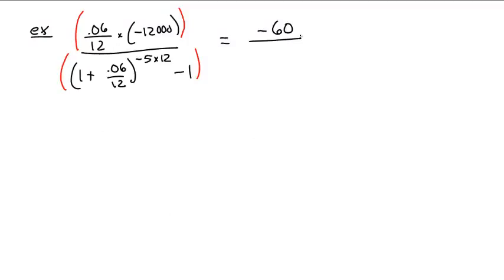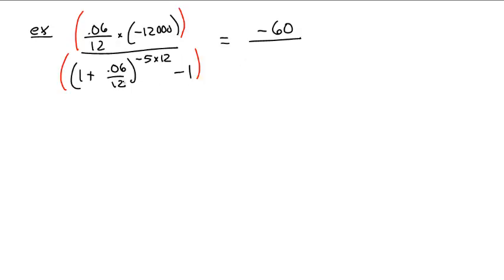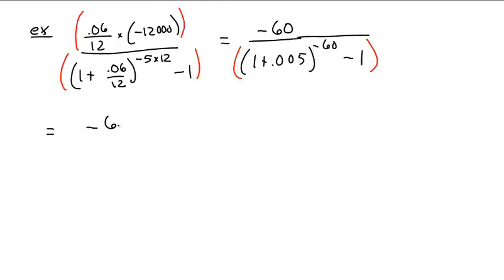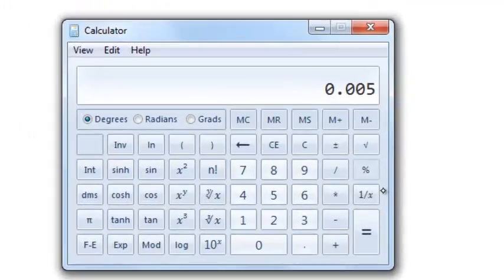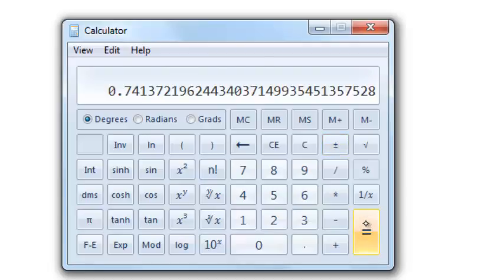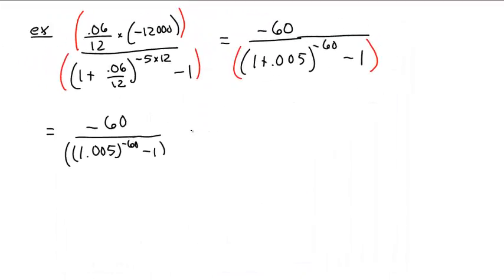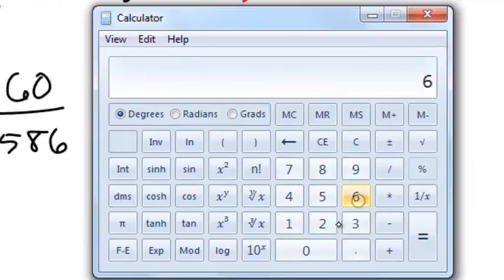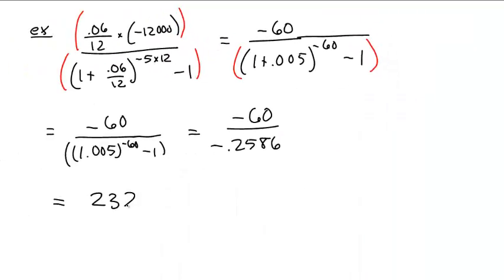third example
Yet another example of using a calculator.